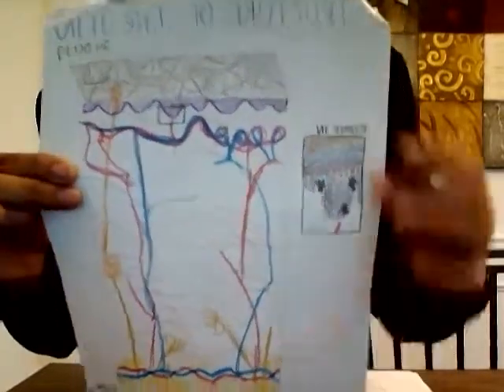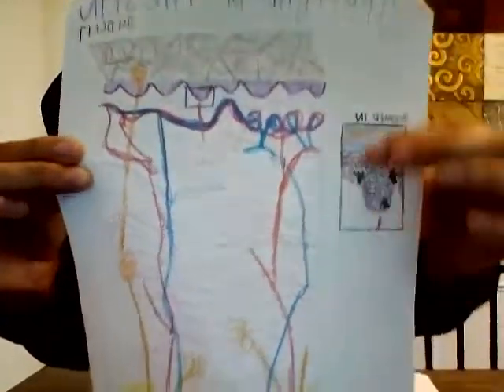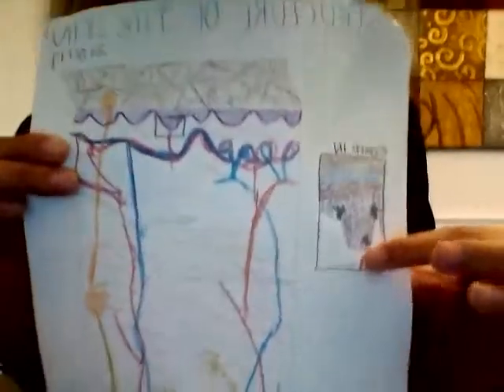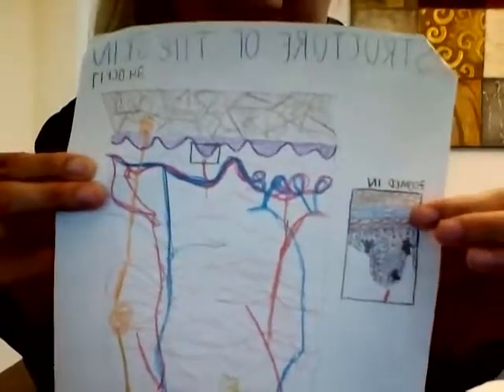Lab 3: Skin and Bones